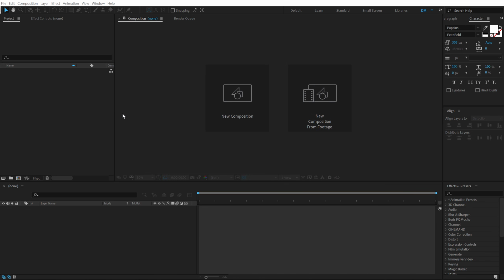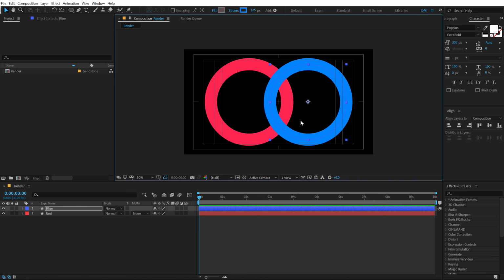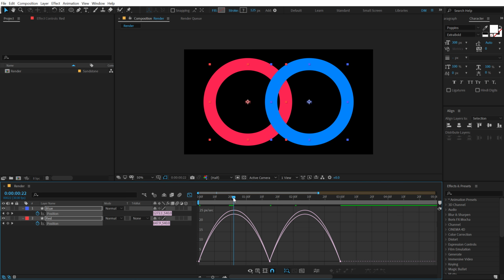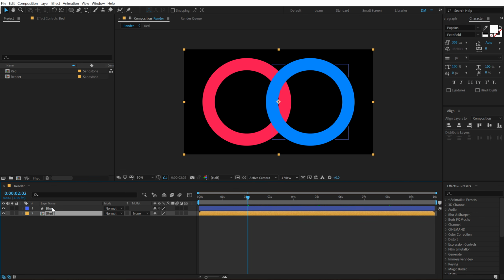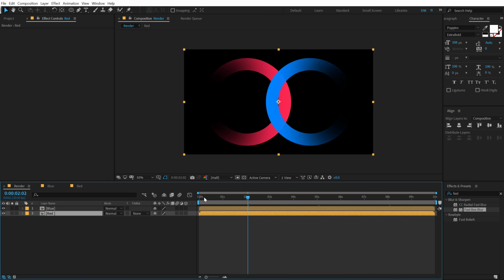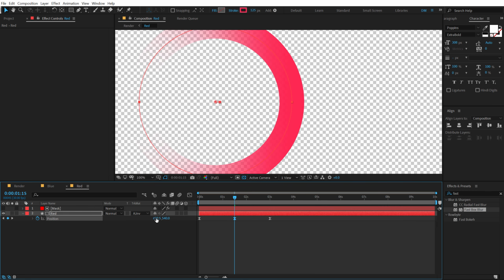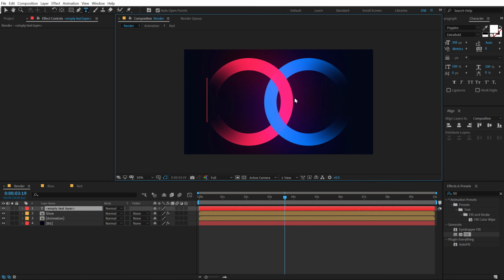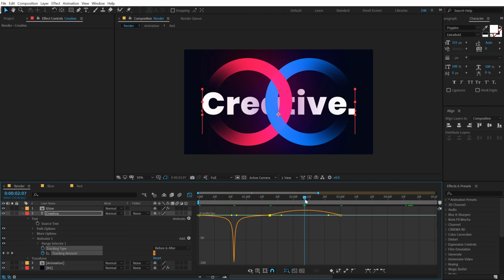Typography Shapes Motion Graphics in After Effects - After Effects Tutorial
Hi everyone in today's after effects tutorial we will create a typography animation inside of after effects using shape layers and text. we will also cover topics like how to use shape layers in after effects, text animation in after effects, typography animation in after effects, typography after effects, and more!